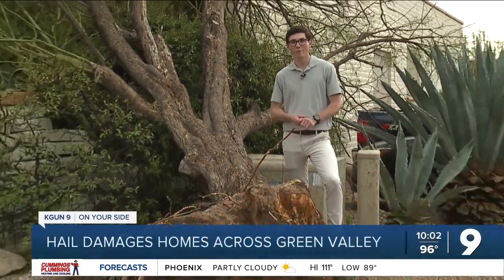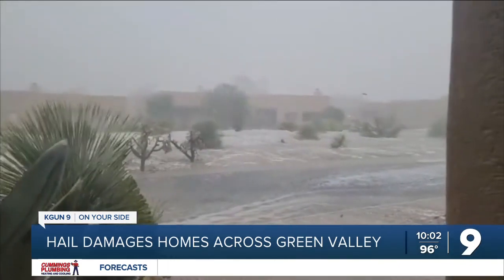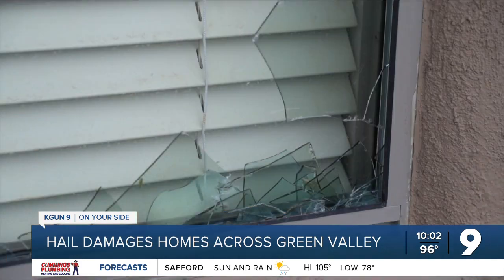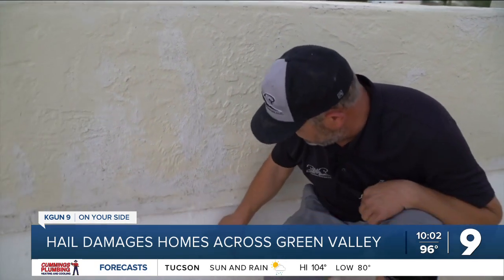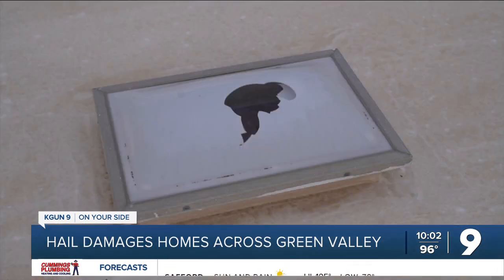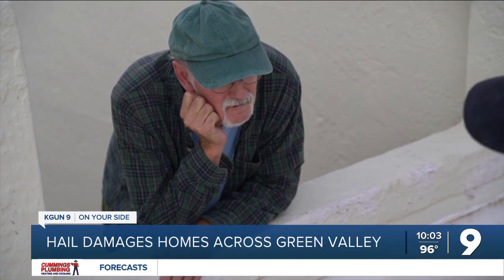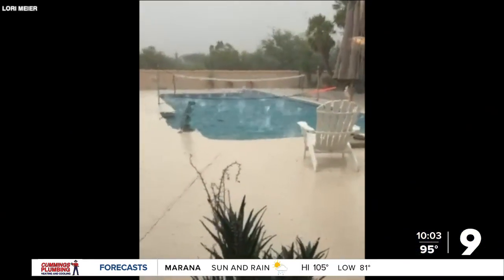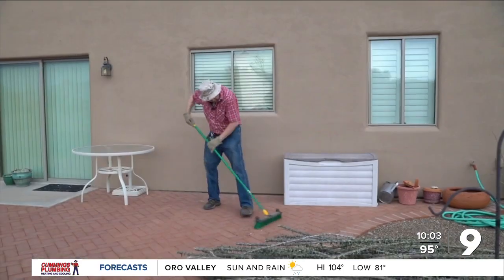Green Valley begins clean up after hail storms sweep through the area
Strong hail storms moved through Green Valley over the weekend and left a path of destruction. From downed trees to damaged skylights, the hail storm damage was all over the area.

"I've been in Arizona for 35 years and I've never seen a storm like this," Marion Bieber, a Green Valley resident, said. "This was new."

Bieber said that in her neighborhood alone, the damage was clear.

Greg Bradbury reports on how residents are handling the damage